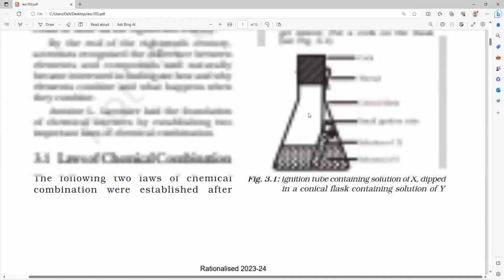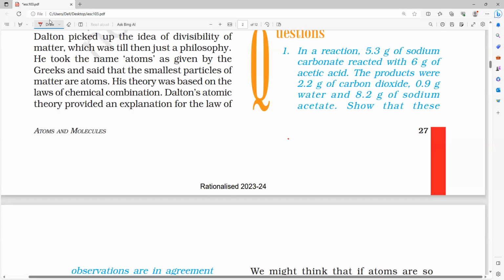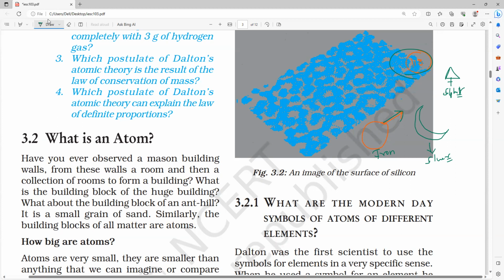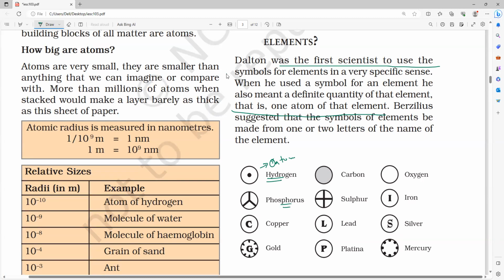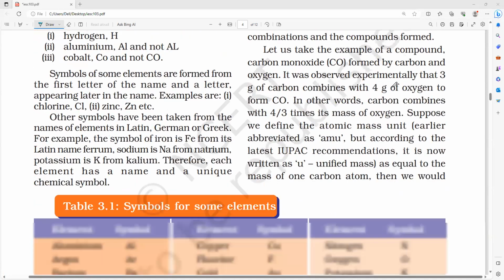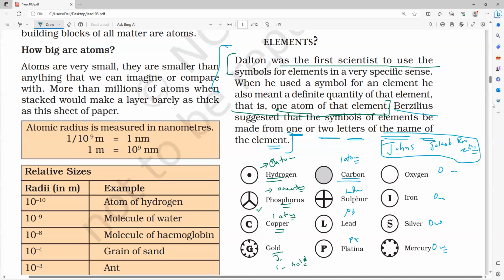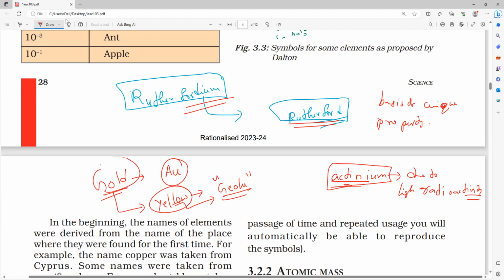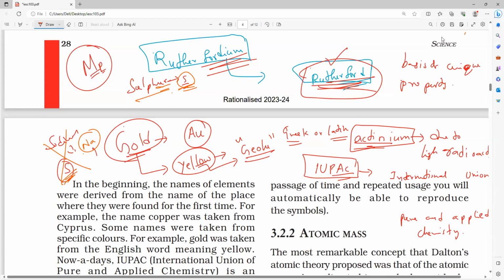Chap3 \ chemistry\\Symbols for elements// class 9 IIT-JEE/NEET/foundation